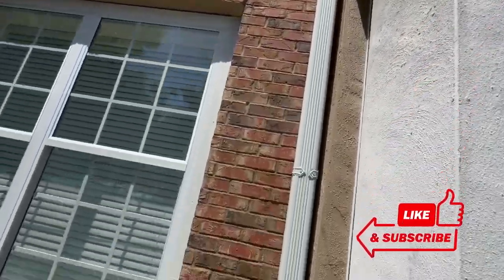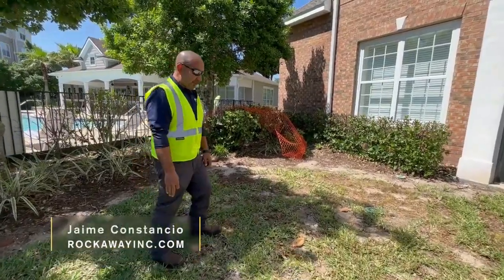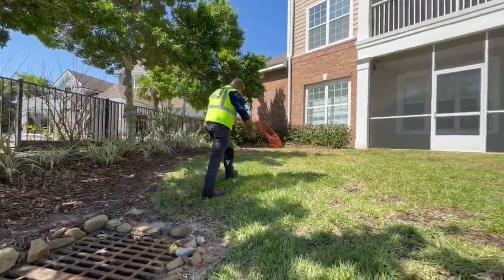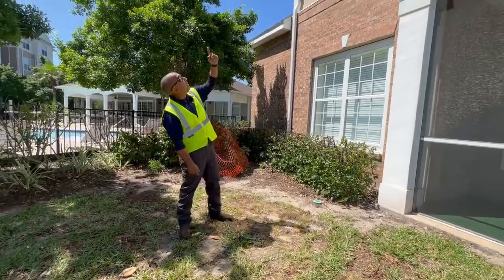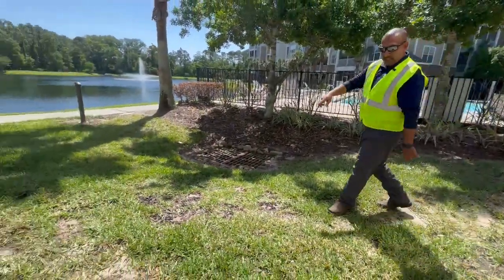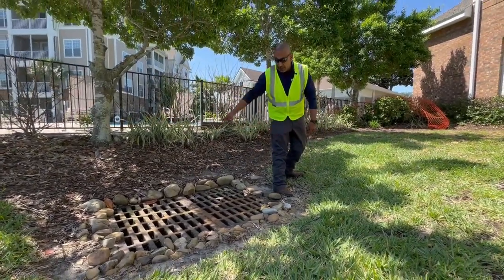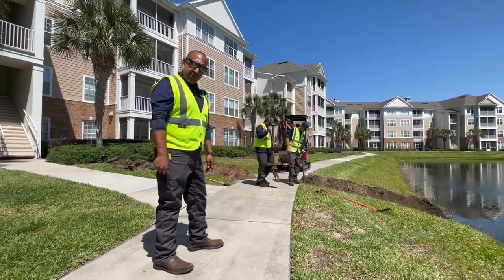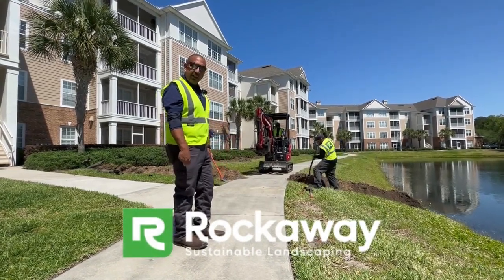Rockaway Drainage Solutions Option Three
The third in a three-part series of drainage solutions at Campfield Condominiums in Jacksonville, Florida. This option extends downspouts underground to a large storm drain that we retrofitted with large rocks to prevent clogging from eroding soil, mulch and debris.

Count on Rockaway Inc for all your landscape architecture and design needs, including walls, pavers, driveways, walkways, patios, water features, ponds, landscape maintenance, irrigation, drainage, outdoor lighting, carpentry, audio, lawn and shrub fertilization, pest and weed control.

From our office in Atlantic Beach and satellites throughout Northeast Florida, Rockaway Inc proudly serves landscape design clients in Jacksonville, St Augustine, Atlantic Beach, Neptune Beach, Jacksonville Beach, Ponte Vedra, Nocatee, and Fernandina Beach..